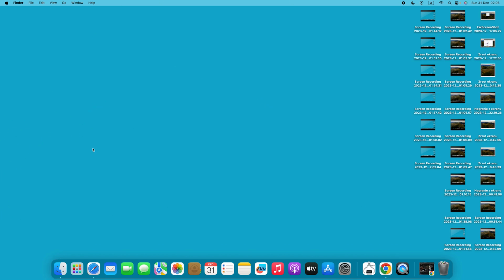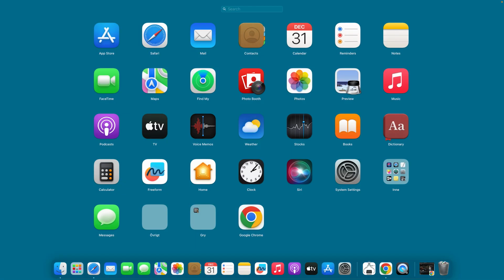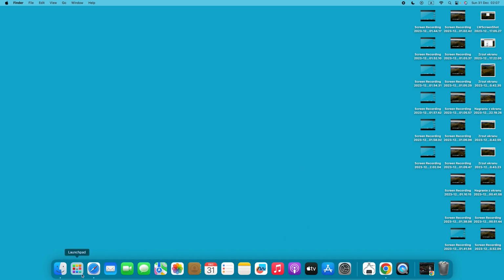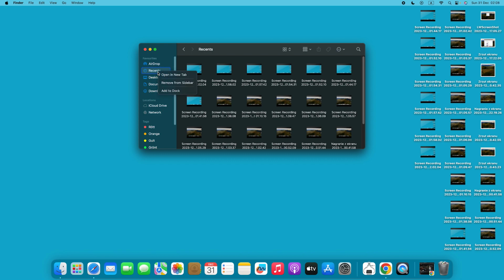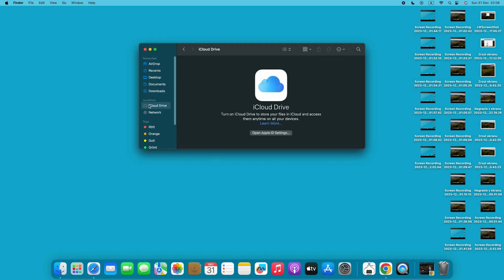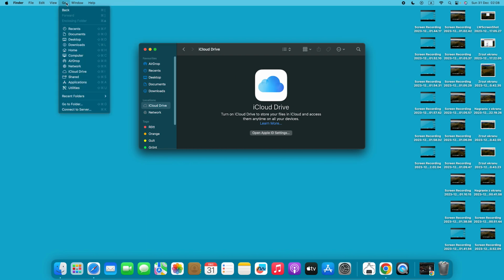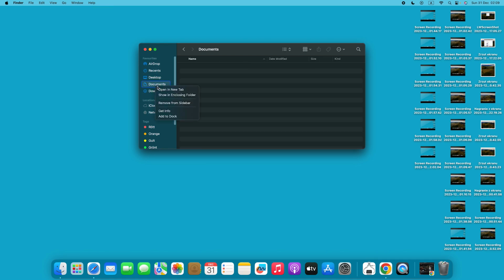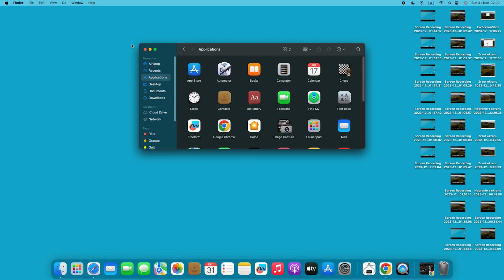How to Easily Find Installed Apps on Your iMac A2116 19,2 2019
Discover the full potential of your iMac A2116 19,2 2019 by learning how to effortlessly find installed applications on your device. Our in-depth video tutorial is designed to guide you through the various methods of locating and managing apps on your iMac, ensuring you can navigate your system like a pro. Whether you're trying to organize your workspace, check for unused apps, or simply curious about what's installed on your iMac, this guide has got you covered. We'll explore tips and tricks for using the Finder, Spotlight search, and other utilities to quickly and efficiently find any application on your machine. Ideal for both new and seasoned iMac users, this video will empower you to take control of your digital environment, enhancing your productivity and understanding of your iMac A2116 19,2 2019.

Relevant "How To" Questions for Video Content:

How to use Spotlight search to find installed apps on your iMac A2116 19,2 2019?
How to organize and view applications in the Finder on your iMac?
How to check for and remove unused apps on the iMac A2116 19,2 2019?
How to use the Launchpad to find and launch apps on your iMac?
How to access and use the Applications folder for app management on your iMac?